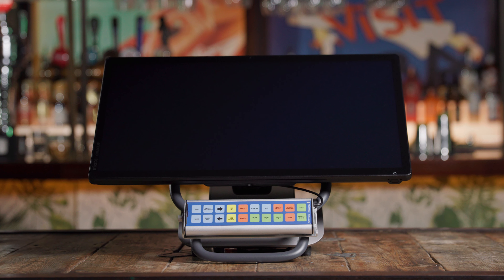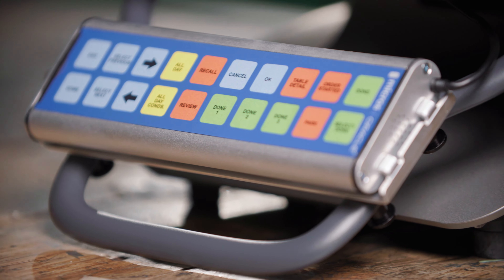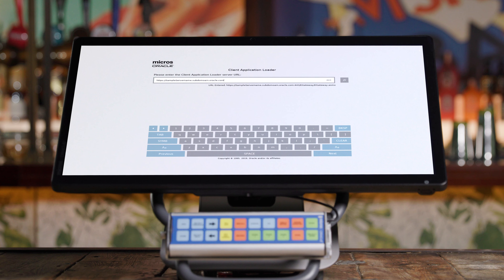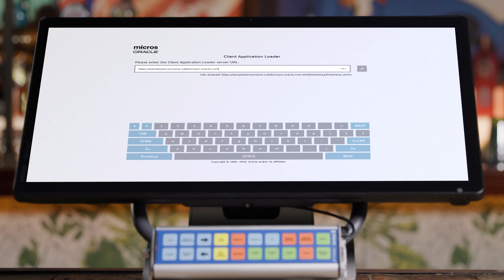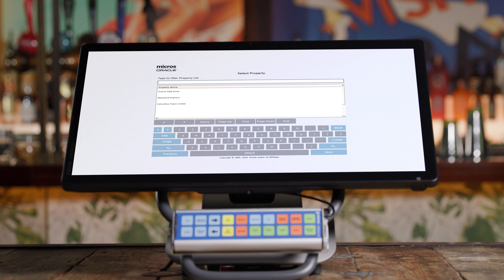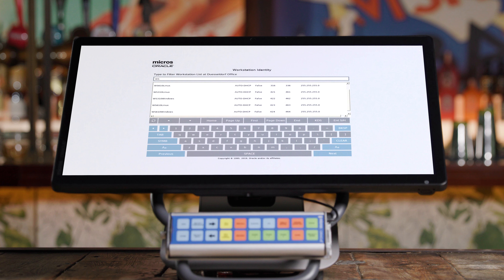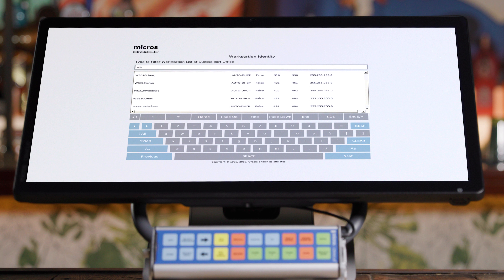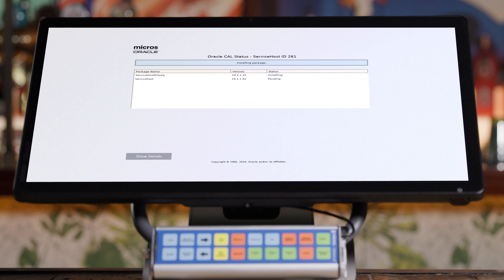Install Simphony on the Oracle MICROS Express Station 400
Learn how to set up Simphony on the Oracle MICROS Express Station 400. Once up and running, the system will be ready to start fielding orders from a Simphony restaurant point of sale system.